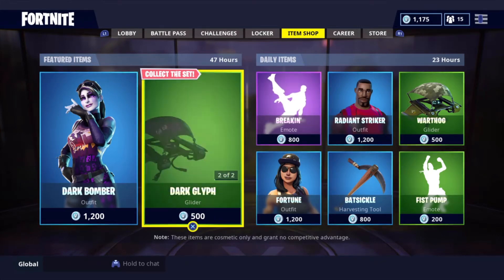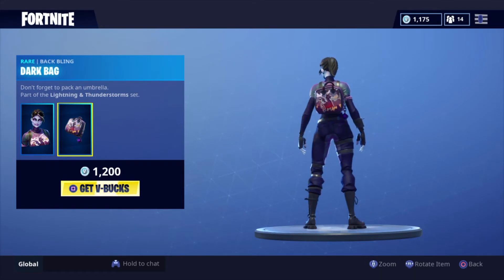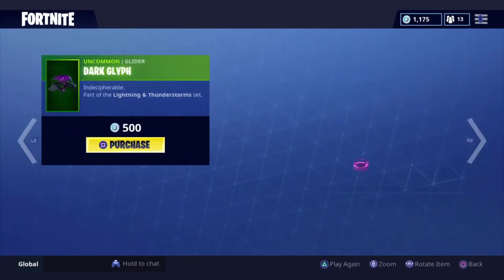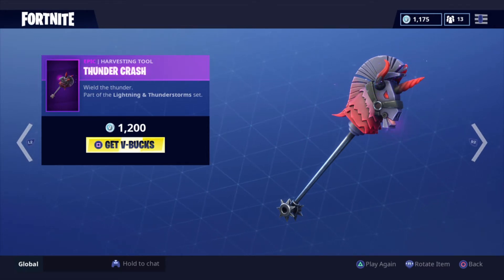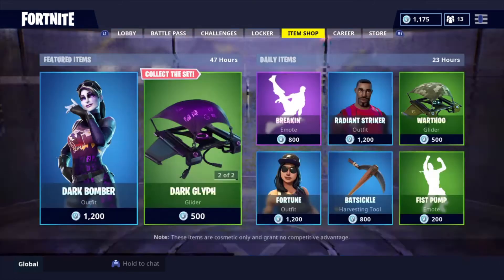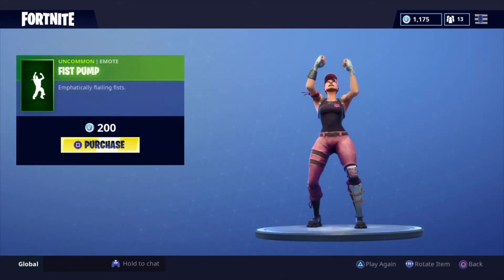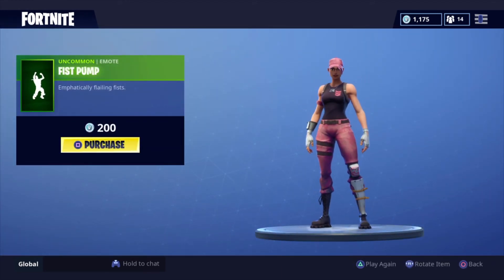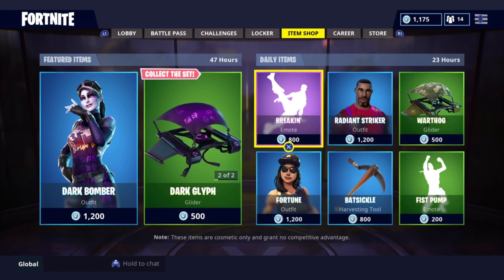I am speechless... DARK BOMBER & THUNDER CRASH! (10/4) Fortnite Item Shop Update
I am speechless... NEW Dark Bomber & Thunder Crash Pickaxe are in the shop!

PSN - garrettdragon

I do not own thumbnail pictures or music.